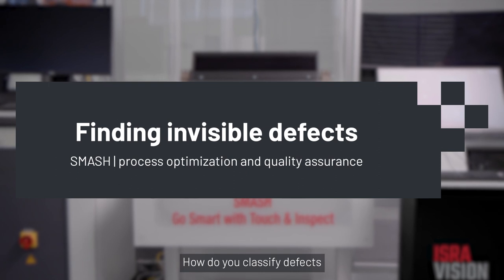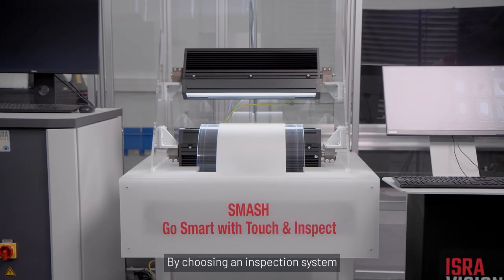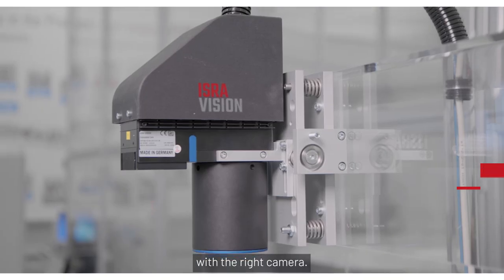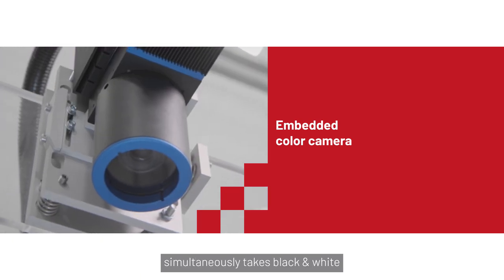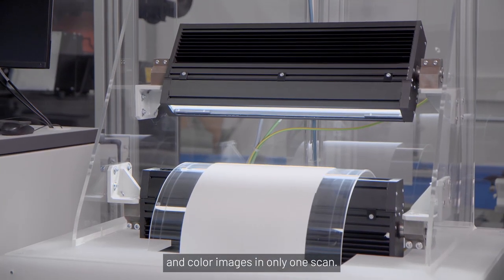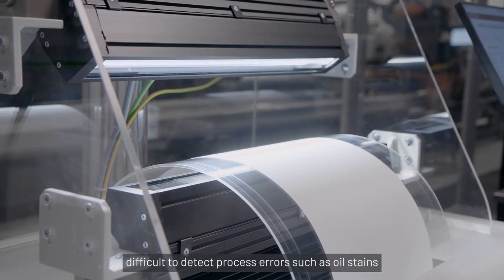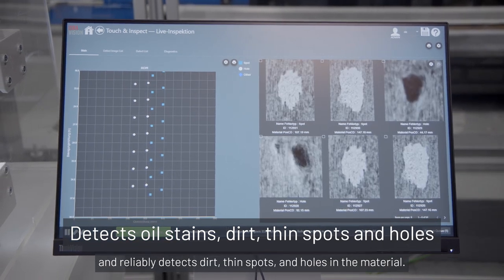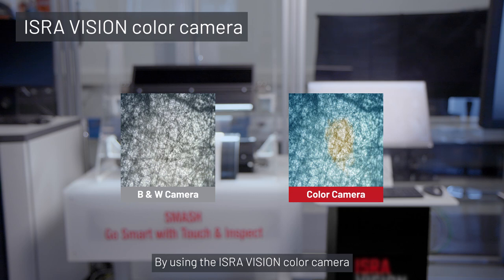Defect detection during plastic film production - SMASH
The SMASH inspection system offers the latest colour camera technology developed by ISRA for improved detection of previously undetected defects. The browser-based graphical user interface "Touch & Inspect" stands for user-friendly use. The AI-based defect classifier "Quick Teach" also ensures the best inspection results.

Read more about the wide range of applications for quality assurance of general plastic films with SMASH.